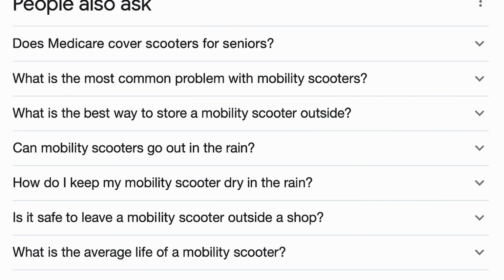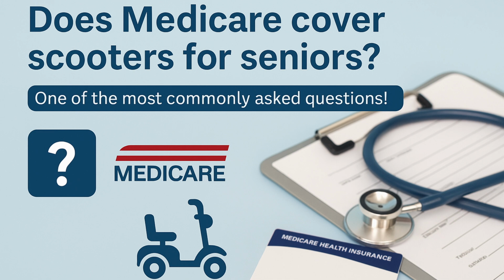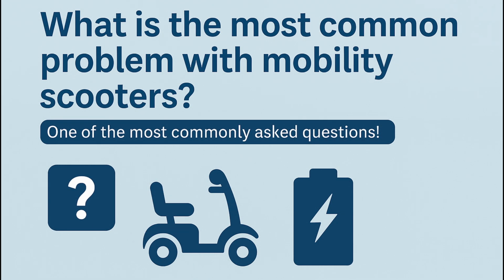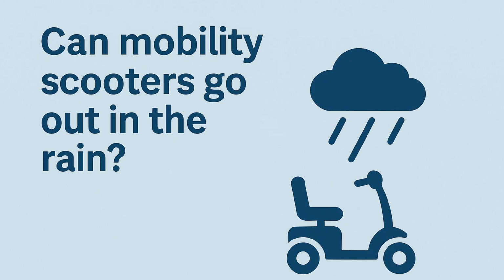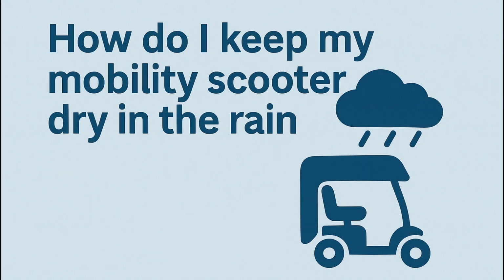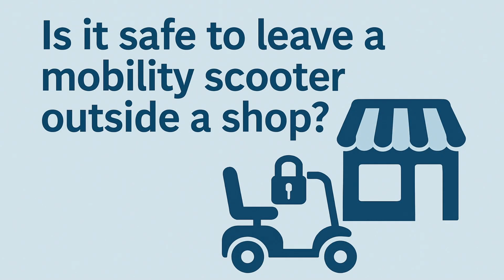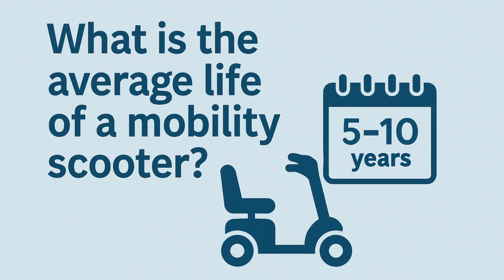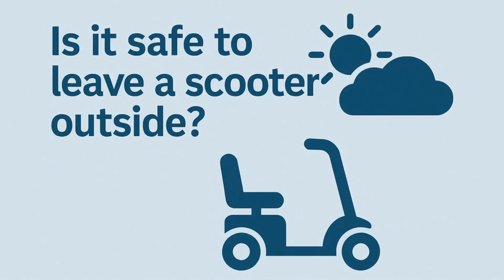Does Medicare Cover Mobility Scooters ❓ | And More Frequently Asked Questions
📘 Top 9 Most Asked Questions About Mobility Scooters – Answered!

Are you considering a mobility scooter or already own one and still have questions? In this video, we break down the most commonly Googled questions about mobility scooters — from Medicare coverage to battery care, and whether it’s safe to leave your scooter outside a shop.

Here’s what we cover:
Does Medicare cover scooters for seniors?
What is the most common problem with mobility scooters?
Best way to store a scooter outside
Can mobility scooters go out in the rain?
How do I keep my scooter dry in the rain?
Is it safe to leave a scooter outside a shop?
What is the average life of a scooter?
Can you take a scooter into a supermarket?
Is it safe to leave a scooter outside?

🎯 Whether you're a senior, caregiver, or first-time buyer, this video gives you the info you need to protect your investment and stay mobile with confidence.

👇 Got questions we didn’t answer? Drop them in the comments!

AutoMobility’s executive team has decades of experience in the mobility industry. We put that experience to work by providing you the best customer experience possible. We employ Mobility Specialists that are professionals and skilled in recommending mobility solutions based on your needs, budget and compatibility.